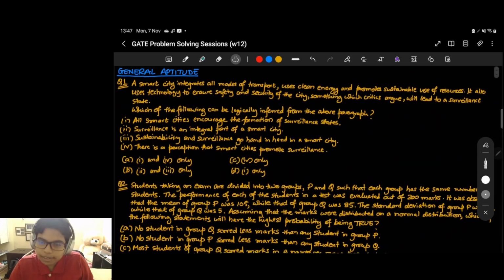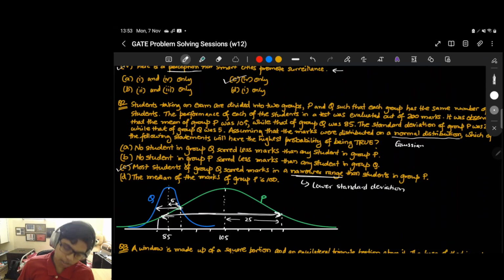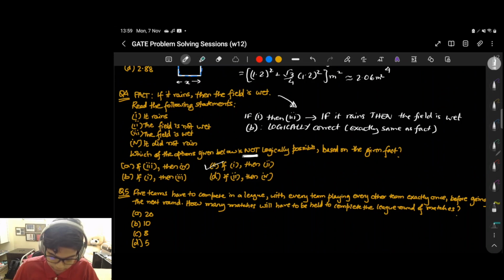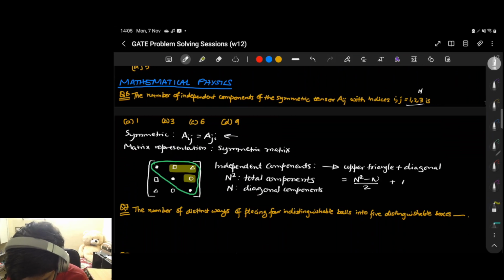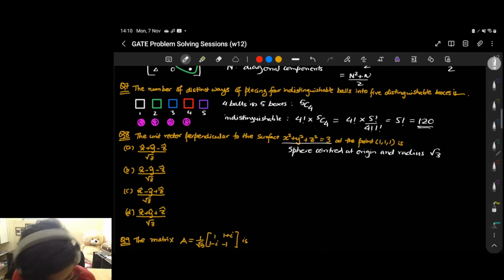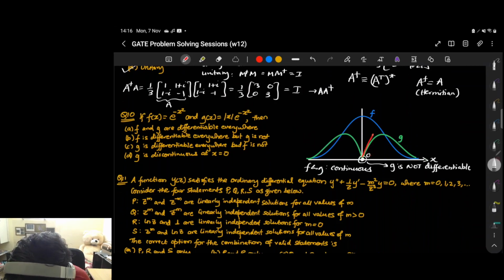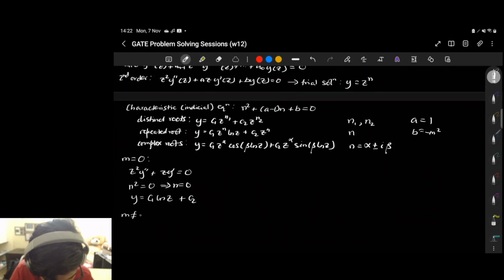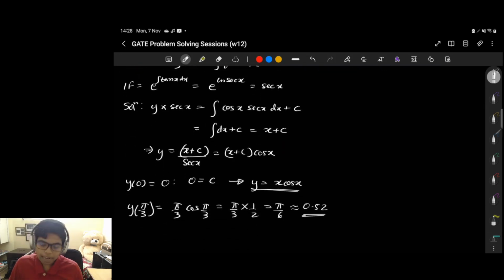GATE Physics (Week 12)